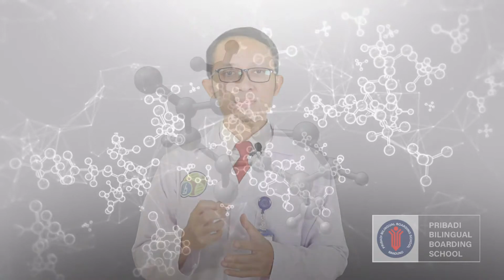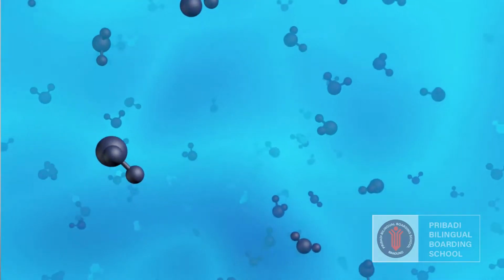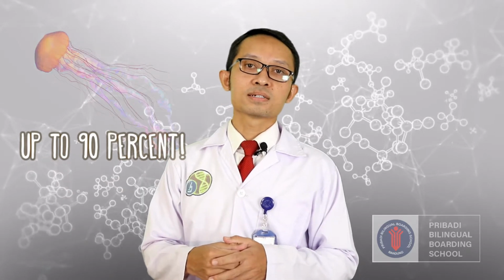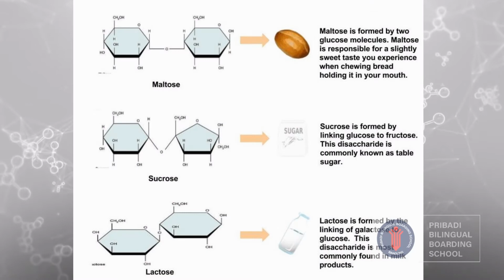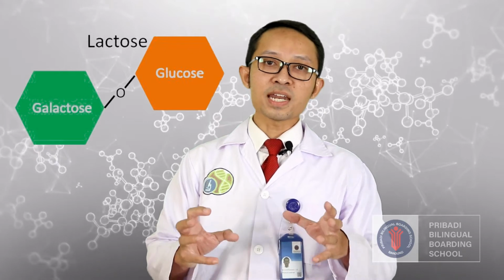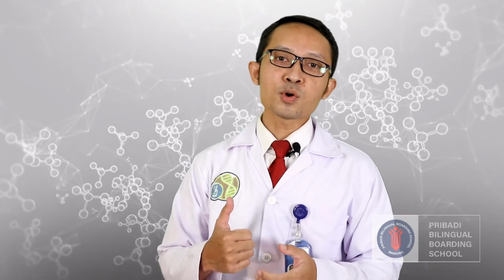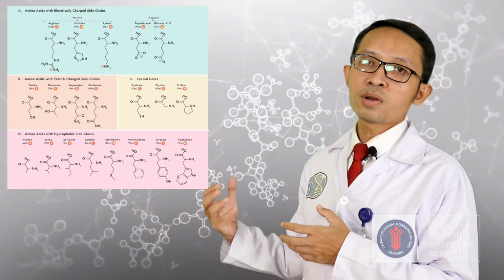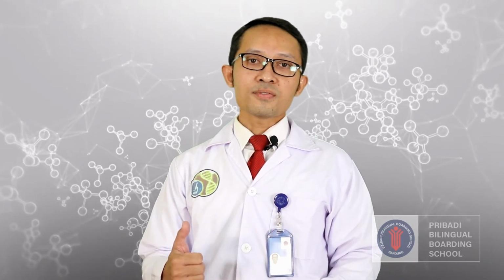Biology Lesson Grade 10 | Topic : Molecules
Muhammad Budiawan, S. Si. teaches Biology to discuss the topic : Molecules.